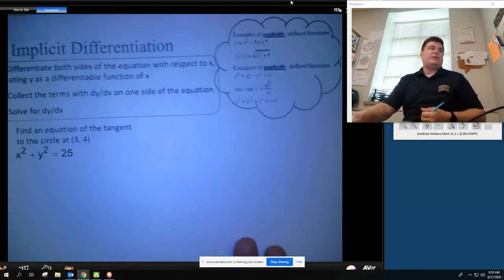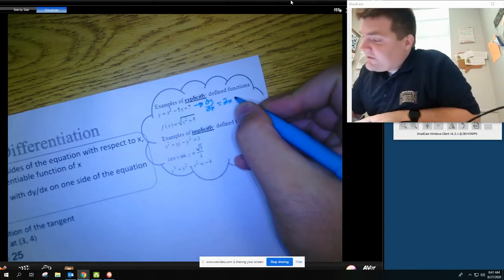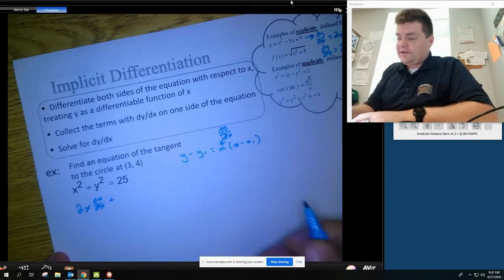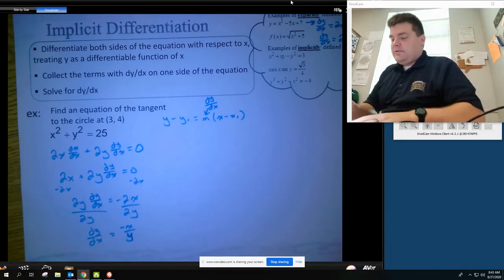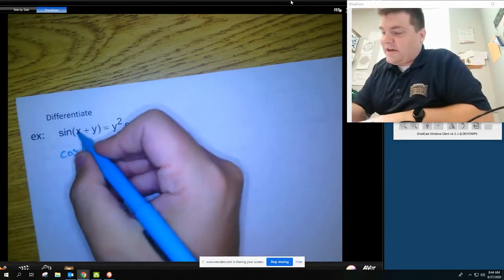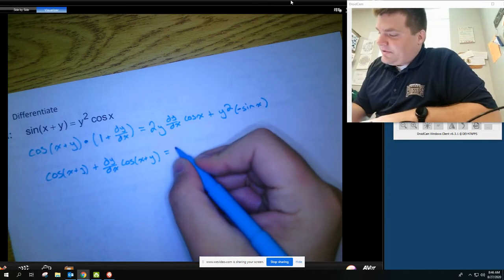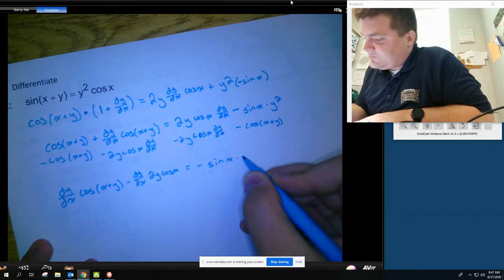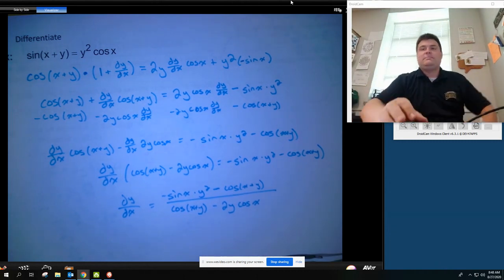AP Calculus AB/BC - Implicit Differentiation Day 1